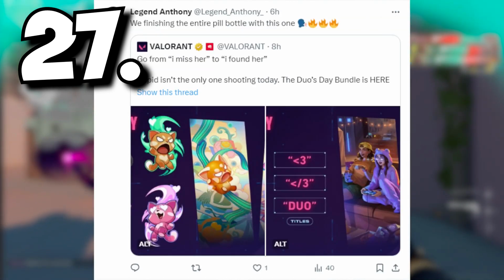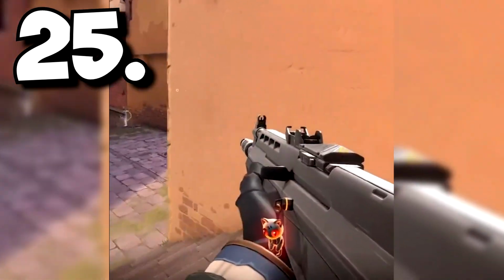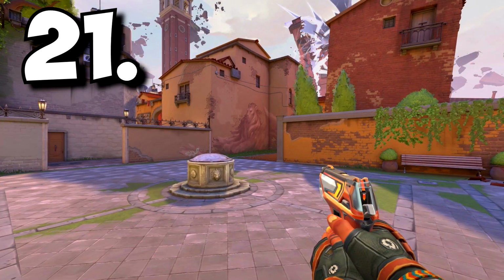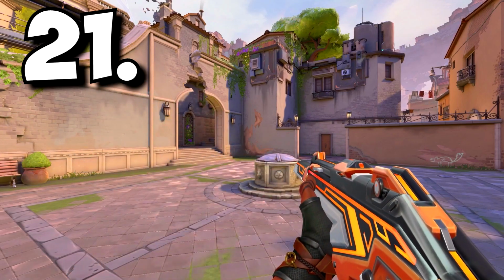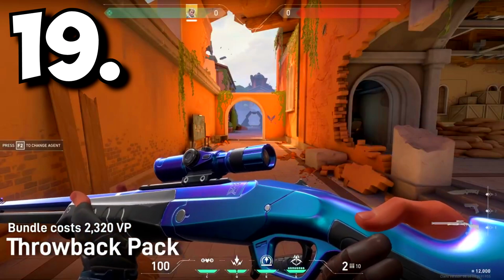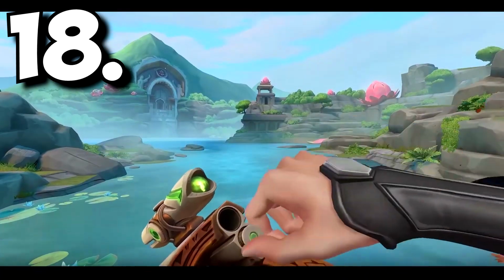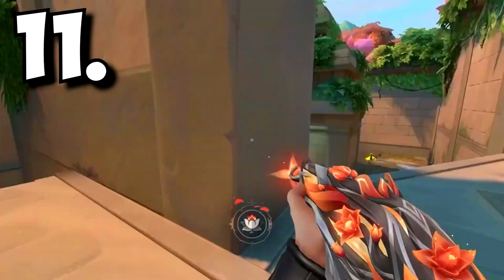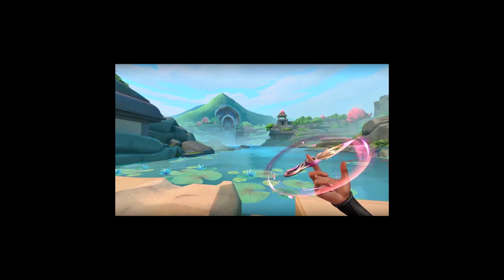Ranking Every Skin Released In VALORANT 2024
The video ranks every VALORANT skin released in the year 2024
~Extend 2 Socials~